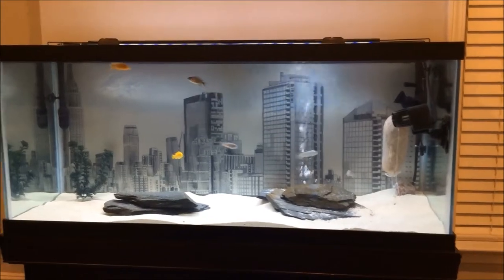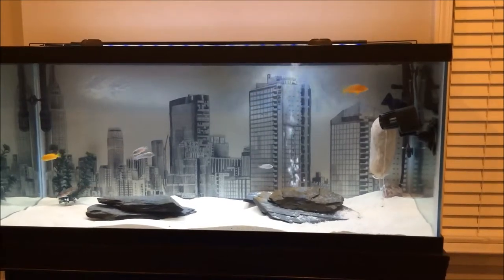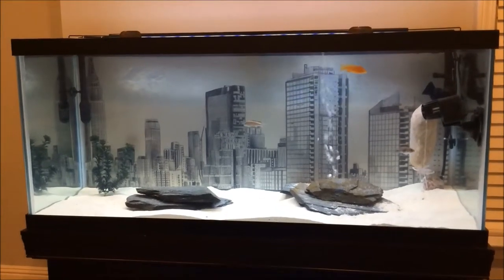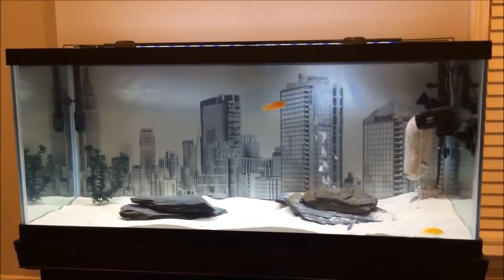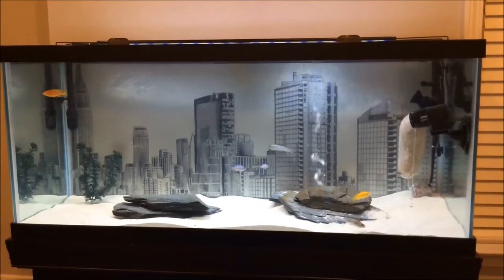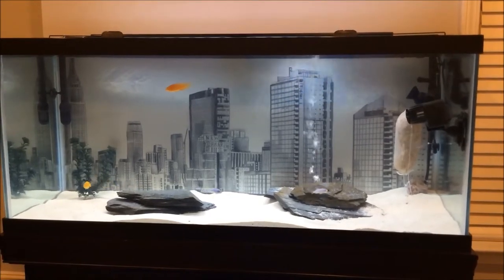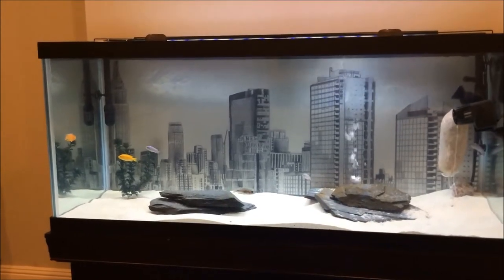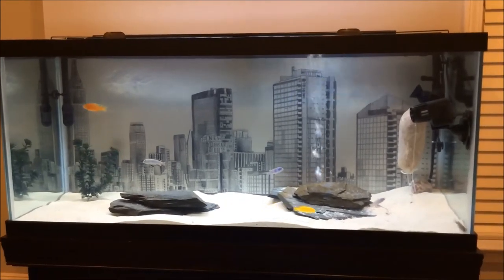75 Gallon African Cichlid Tank Pencil Drawing Background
Here is an update for my 75 gallon African Cichlid tank. Yep, my 3D rock background had to go. There were a couple of tiny holes in the silicone and water got under and it started peeling like skin. Couldn't risk it hurting the fish. I do plan on getting a Universal Rocks 3d Slim series though...